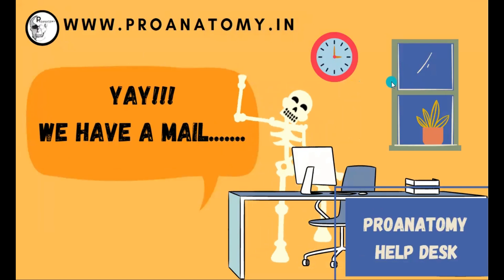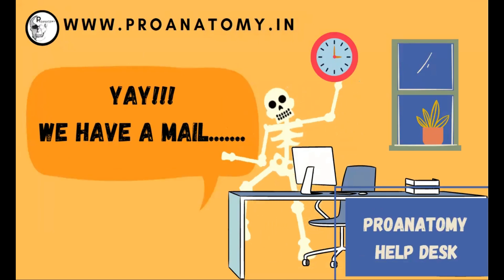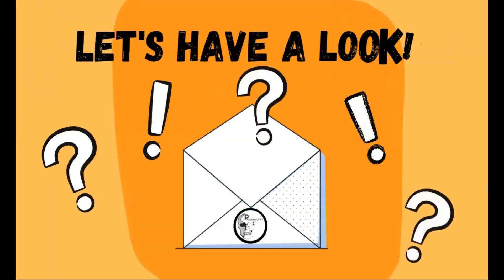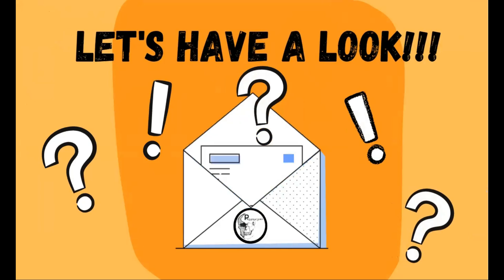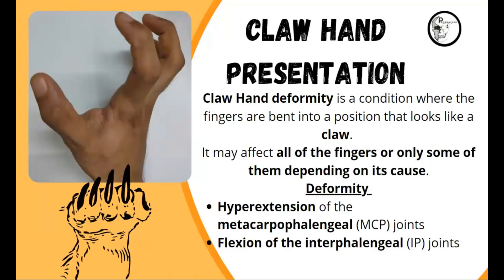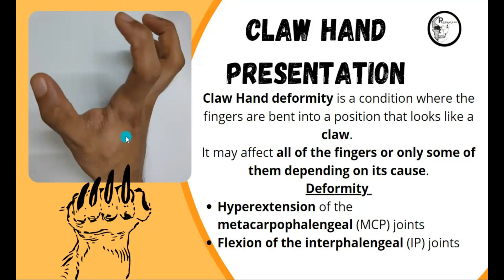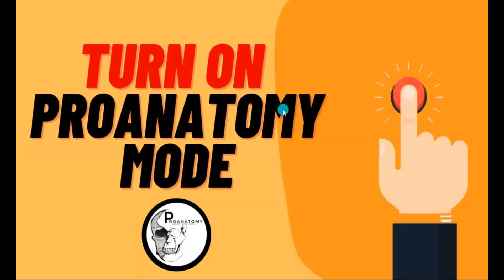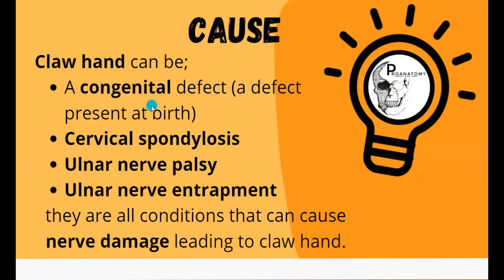Clinical anatomy - Claw hand deformity - Simplified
A crisp explanation of claw hand deformity with easy illustrations.

For anatomy facts and easy anatomy learning techniques